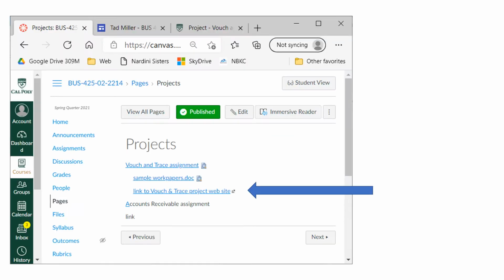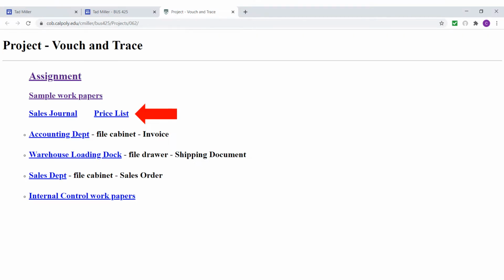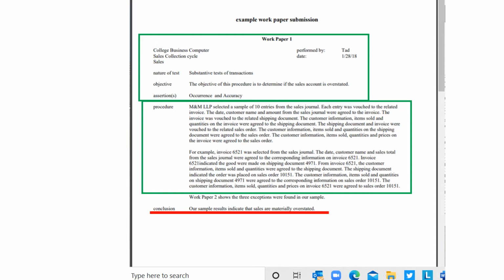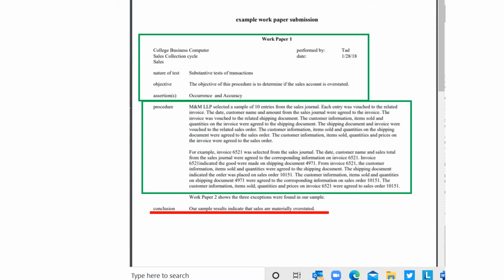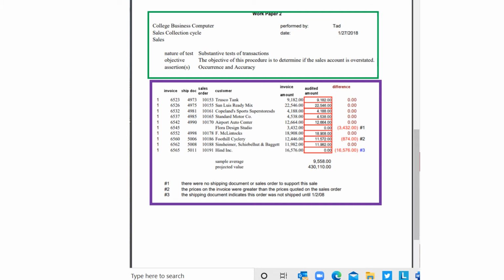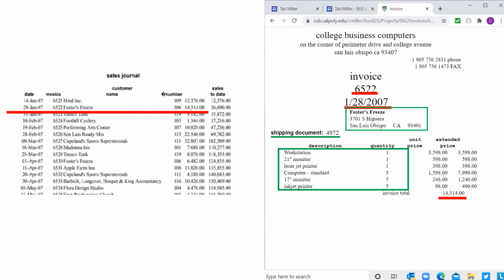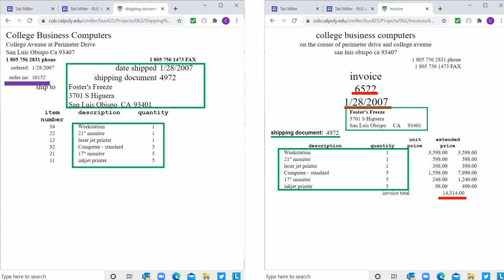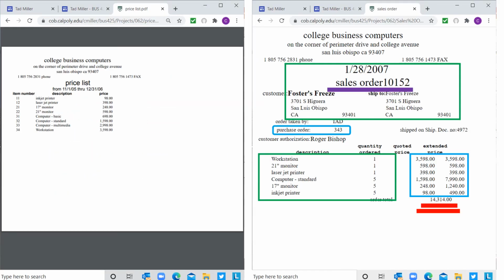2214 BUS 425 Day 1 Part 3 Vouch and Trace project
instructions for completing the vouch and trace project